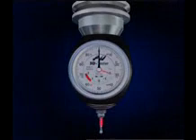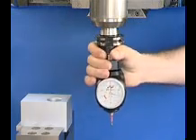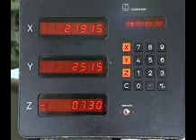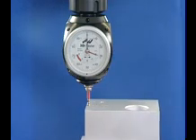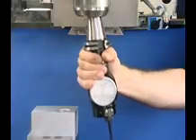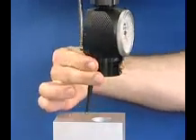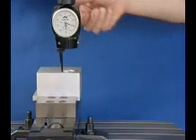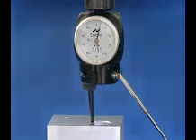德國Haimer 3D-Taster尋邊器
新一代3D-Taster尋邊器在HAIMER公司世界範圍認可使用3D-Taster尋邊器的基礎上進一步研發的產品,它最顯著的特徵是更為改進內部機械及更小更緊湊的設計.
詳情請洽 : 竣貿國際股份有限公司   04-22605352